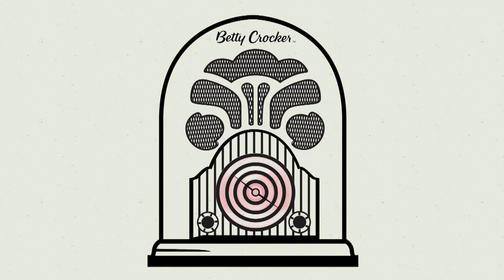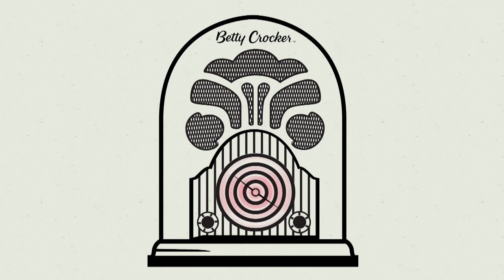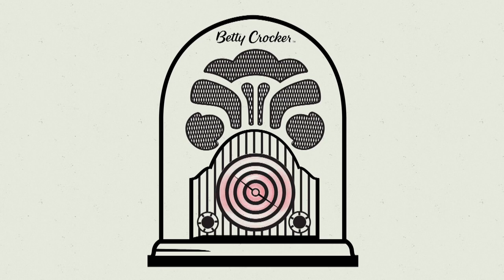Christmas Cookies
Betty Crocker radio show from the 1920's where Betty makes delicious Christmas Cookies